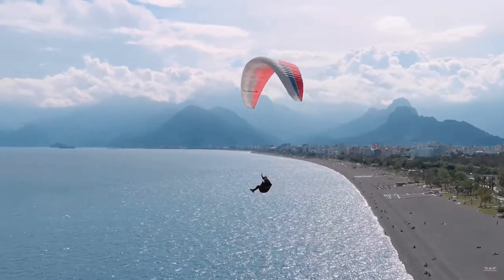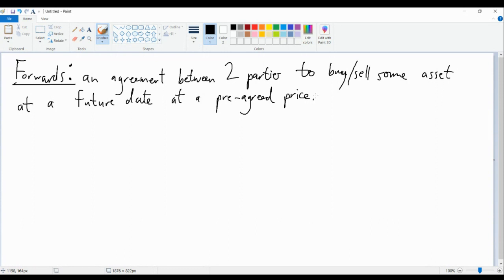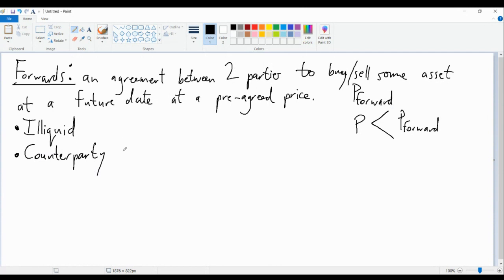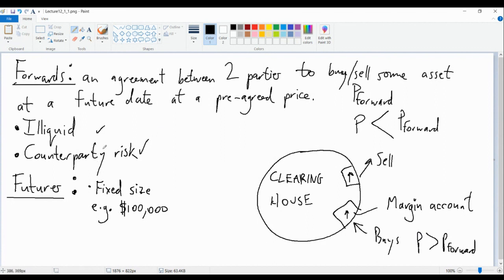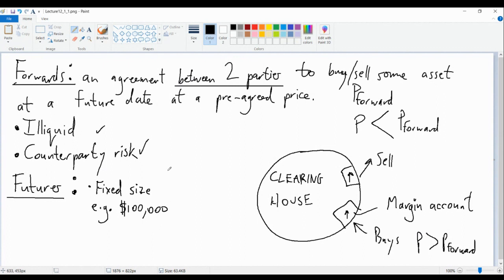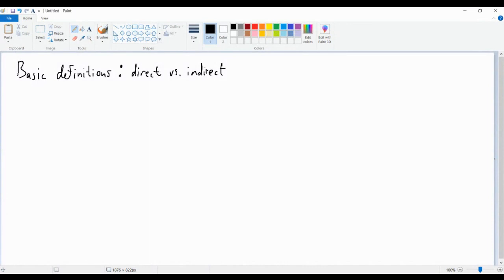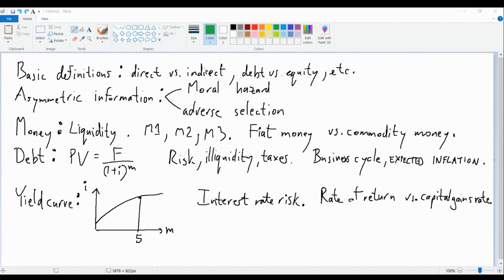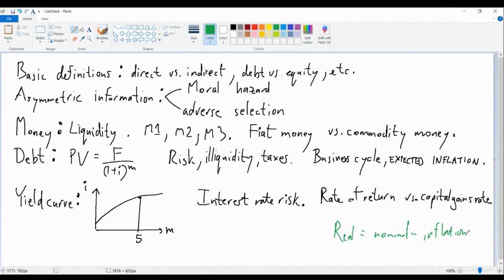Financial Economics 10: A bit on Derivatives + Review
In this video we discuss the distnctions between forward contracts and futures contracts. We also take a big picture view of what we have covered so far. It is important to step back and see how things fit together.

00:00 Introduction
00:17 Forwards
05:49 Futures
14:57 Review: Basic definitins
16:35 Asymmetric information
22:20 Money
24:51 Debt + Present value formula
30:36 Yield curves
39:11 Equity + Shares
41:30 Principle of Diversification
43:34 Asset markets and the macroeconomy
54:09 Exit quiz Kahoot!
59:32 I am a flowerface